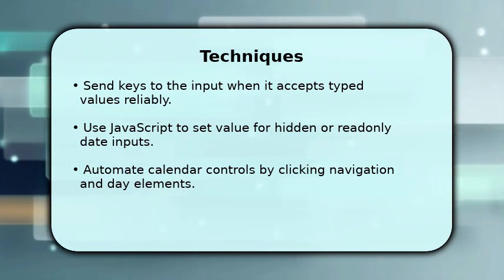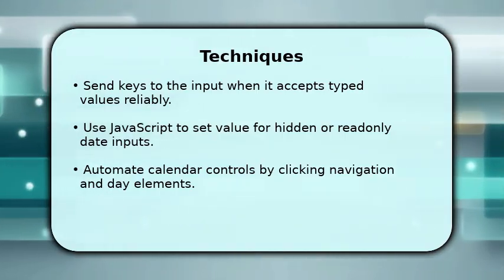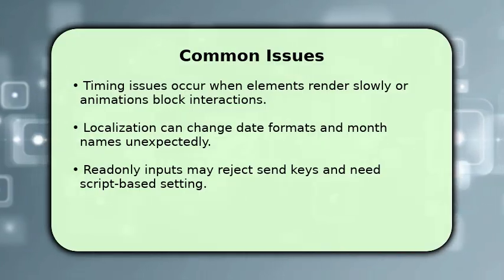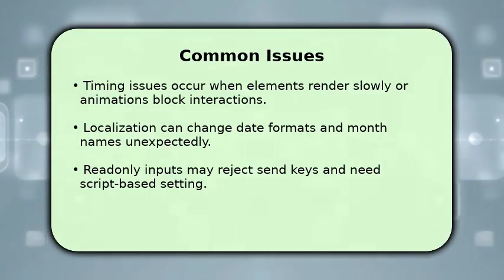How to Handle Datepicker in Selenium - Full Guide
How to Handle Datepicker in Selenium - Full Guide | 🔒 Surfshark VPN Deal — Stay private and secure. $1.99/mo + 3 Months Free ▸

This video provides a comprehensive guide on using Selenium to automate datepicker selection in web applications. Learn the step-by-step process, including locating elements and handling different scenarios for selecting dates.

Selenium, datepicker, web application testing, element locating, automation